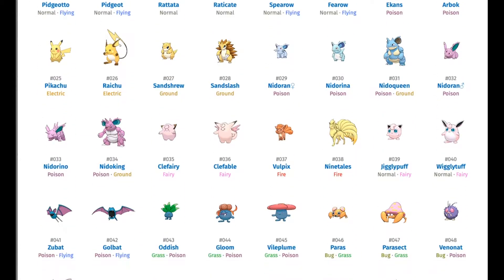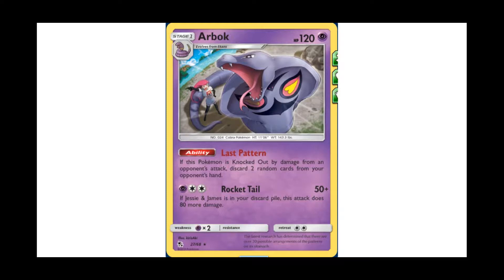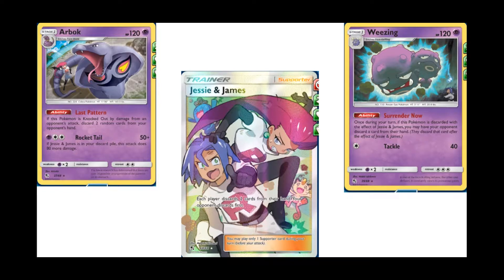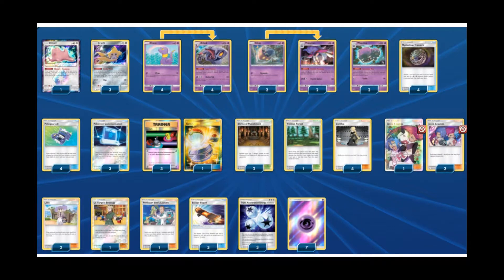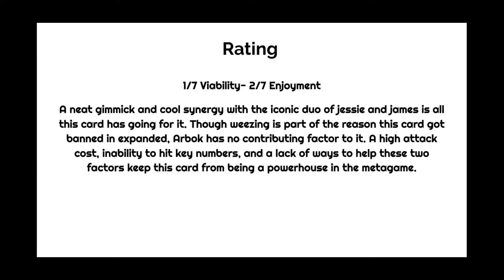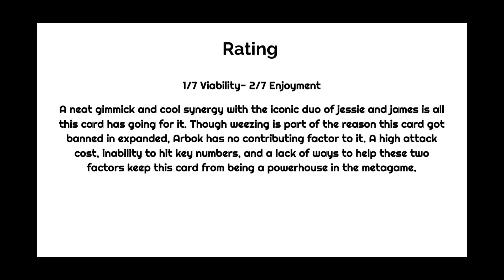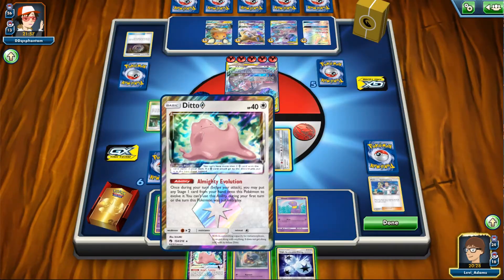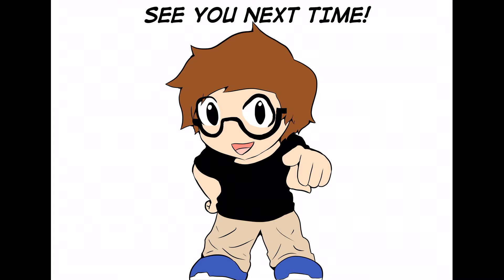Dex Decks! Episode 9: Arbok!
Today we continue our journey through the pokedex and try and figure out the competitive viability of every fully evolved pokemon!